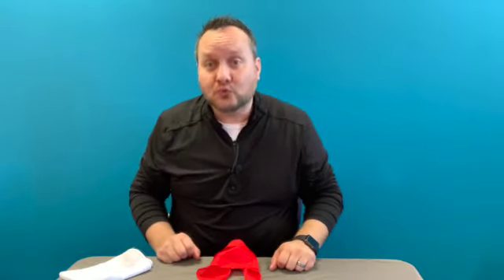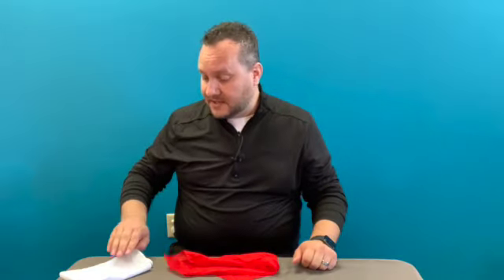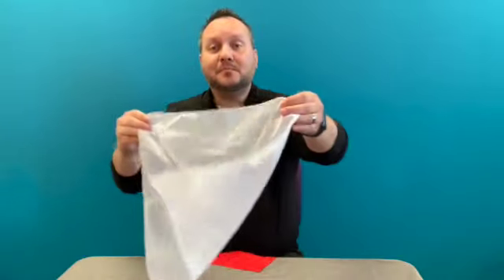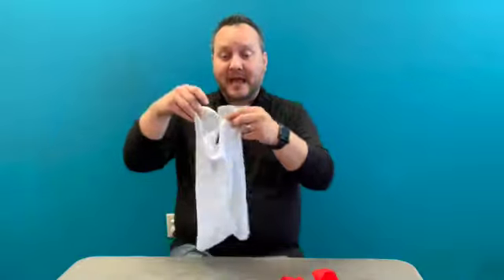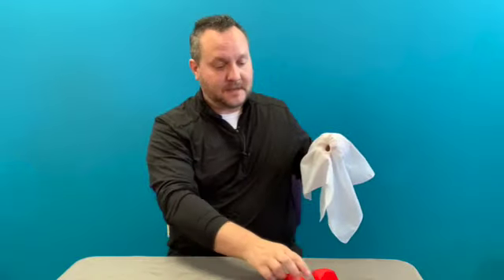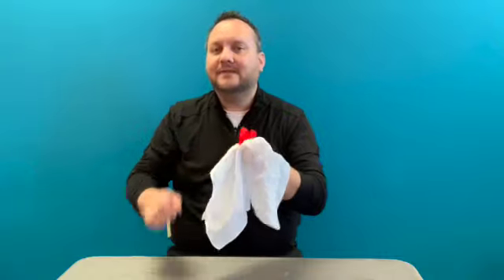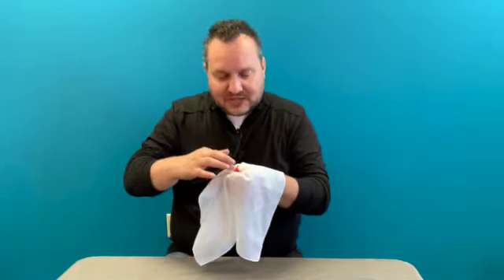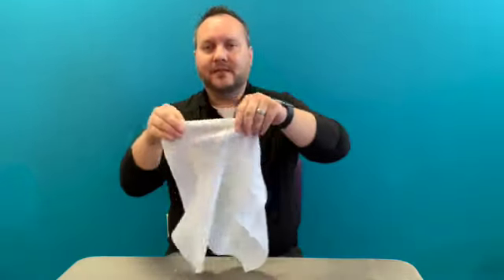Getting Into Thumb Tips Promo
to purchase this digital download!